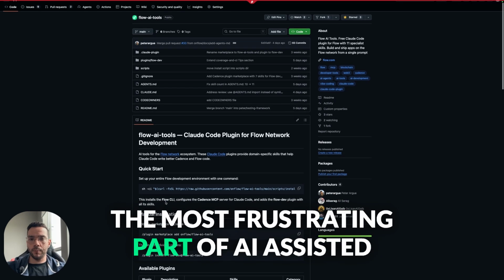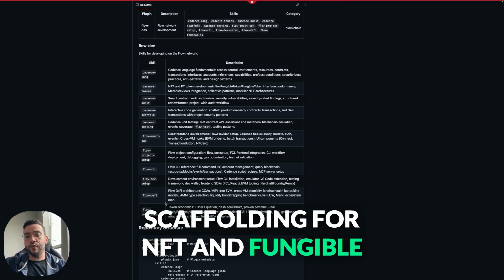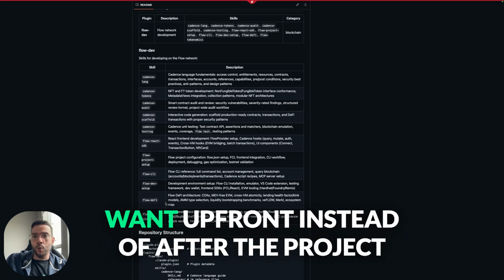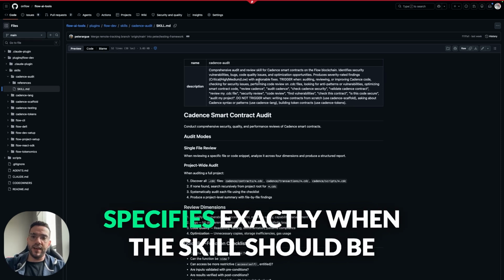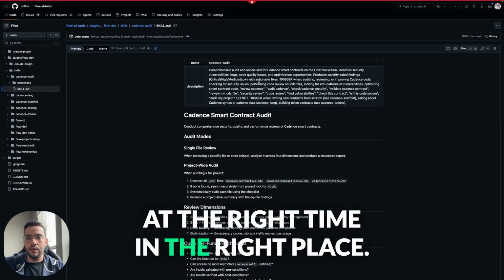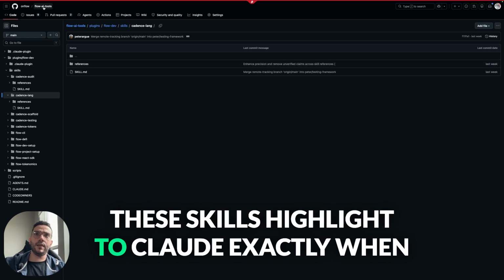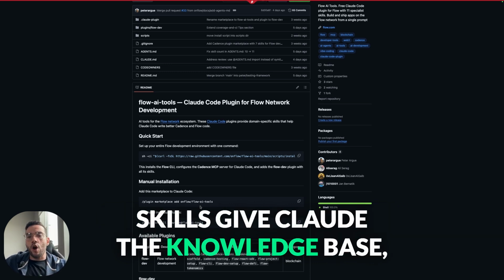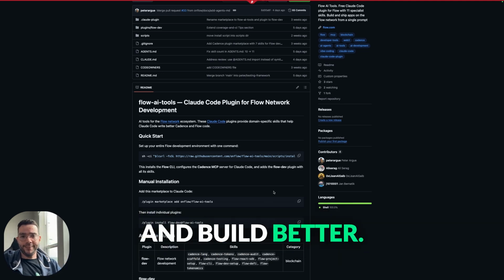Claude Code Plugin for Blockchain Developers (Build Web3 Apps Faster)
Claude Code plugins for blockchain developers minimize the amount of time you spend debugging hallucinations and let you ship web apps faster. Install the Flow Dev Plugin and Cadence MCP server for Claude Code in one command.

Join Ali Serag as he explores the Flow Dev Plugin, which offers 10 claude skills that lets you build decentralized applications faster while minimizing errors, security issues and hallucinations, giving Claude proper access to the current Cadence documentation at request time, plus slash commands for scaffolding contracts, transactions, and scripts.

Go with the Flow.